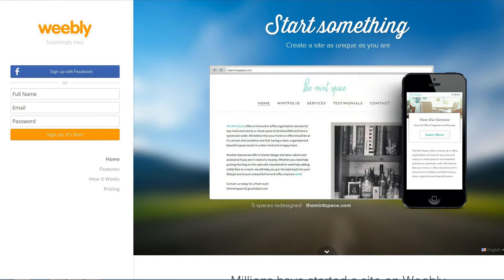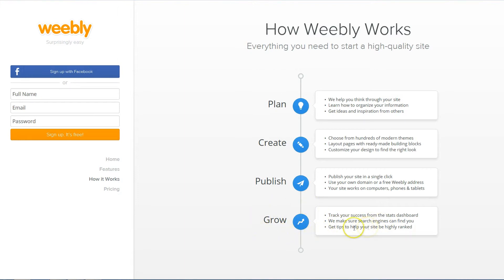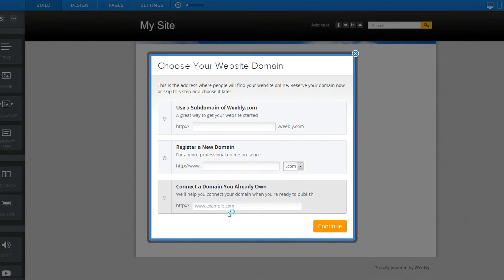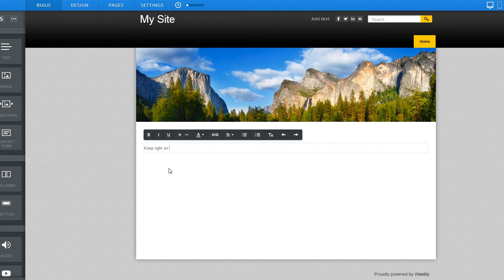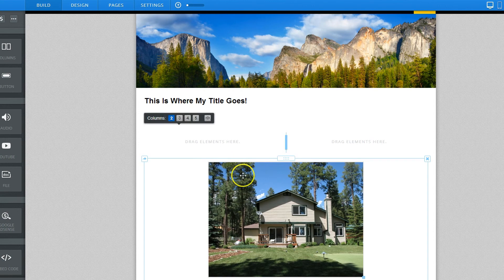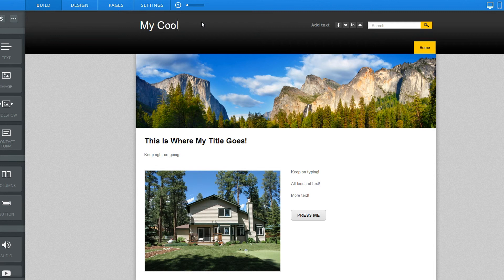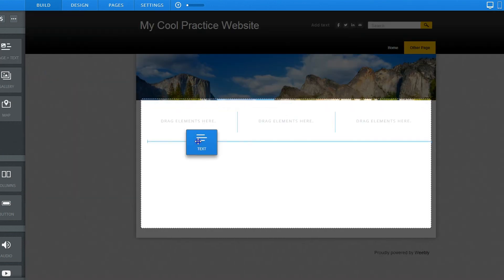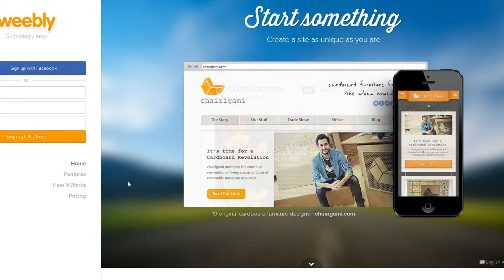Best Website Maker - Getting Started With Weebly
Is Weebly the best website maker? Watch this video and see for yourself. Weebly offers affordable web design options, including free .weebly.com domain hosting!